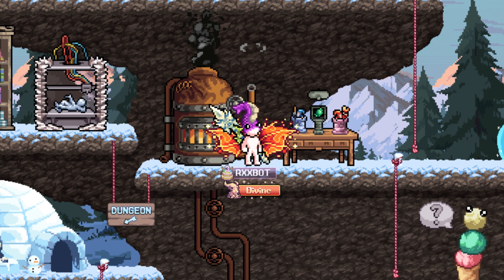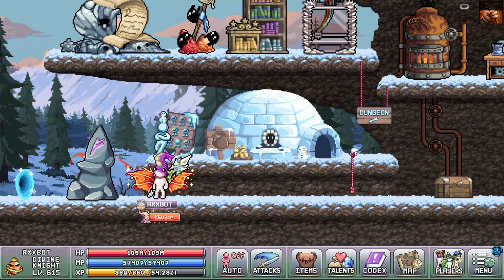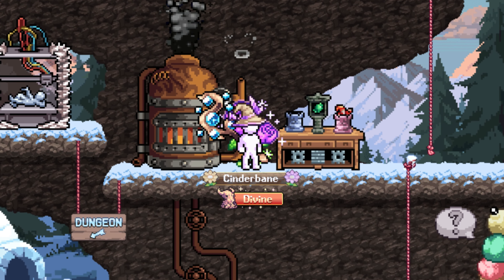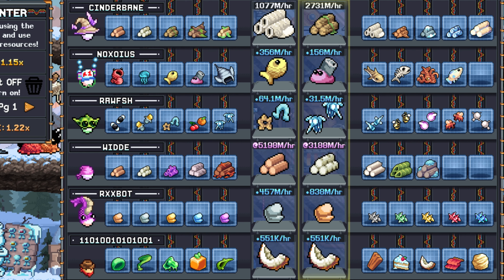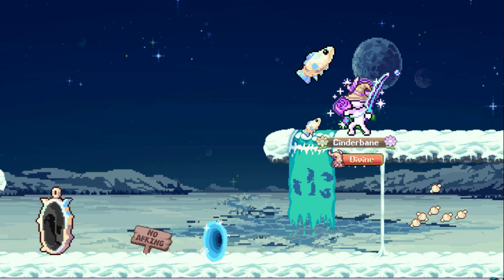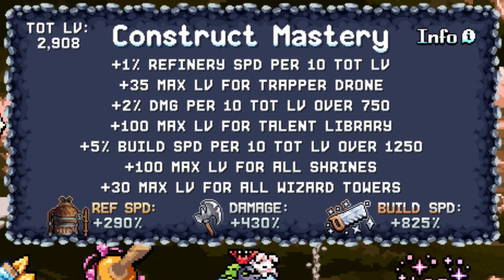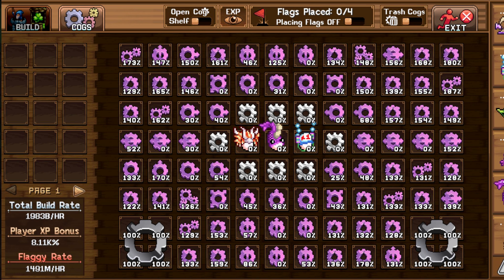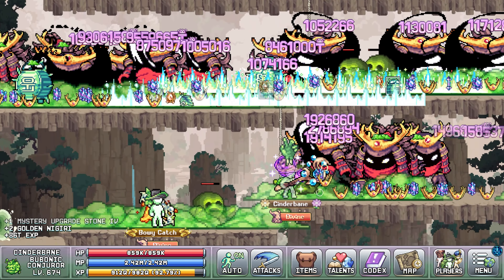The Ultimate Construction Guide (2024) Idleon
🕑 Timestamps 🕟
0:00 - Intro
0:15 - The basics for new players
2:42 - All the most important unlocks/upgrades
3:55 - Gem shop upgrades
4:48 - More unlocks/upgrades
7:15 - Talents
7:50 - The Cog Board!
9:50 - Thanks for watching
10:03 - Outro

🎵 Music 🎶
Avatar - Kia
I-85 - Kia
Indigo - Kia
Doughnuts - Kia
White Rabbit - Kia
By: CreatorMix.com